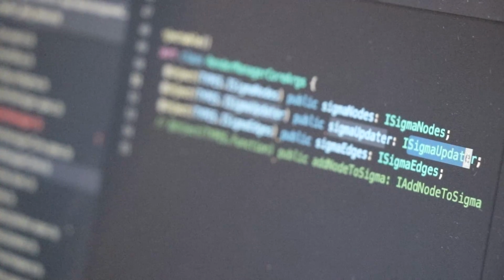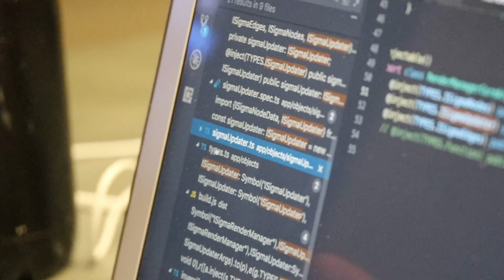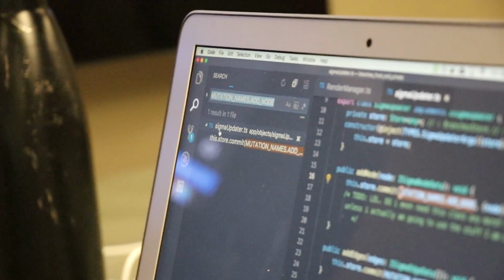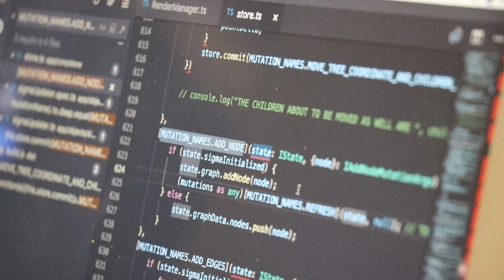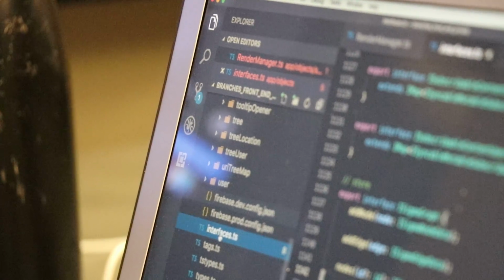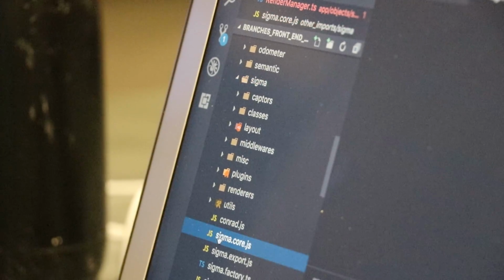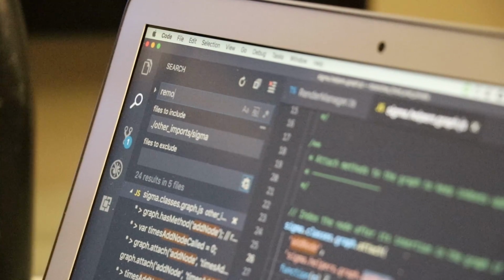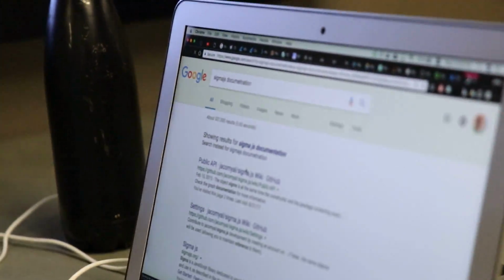Branches Pair Coding